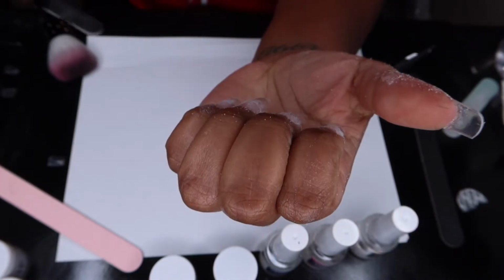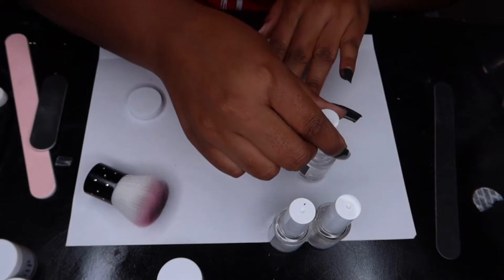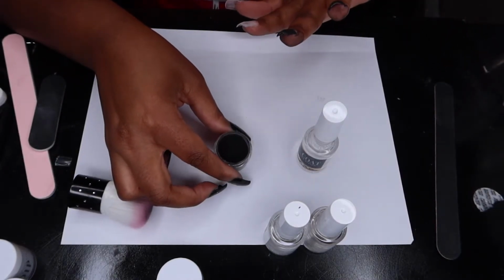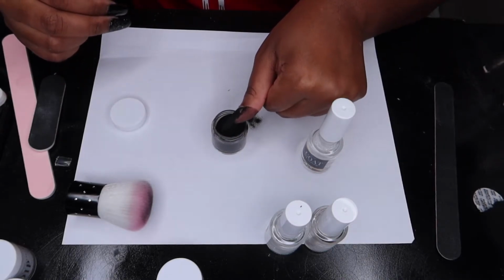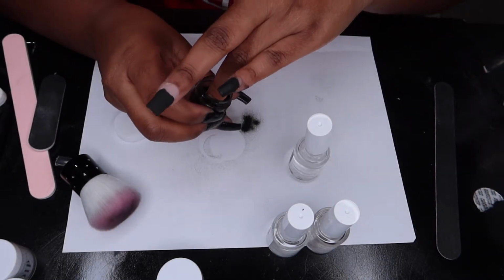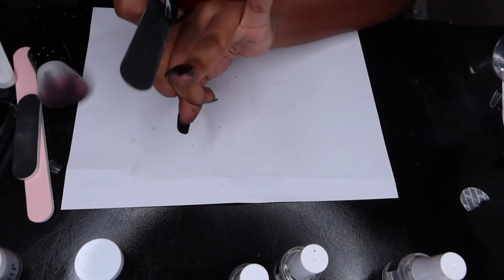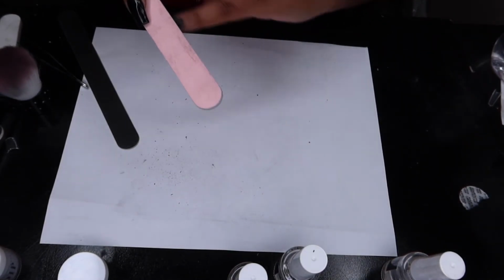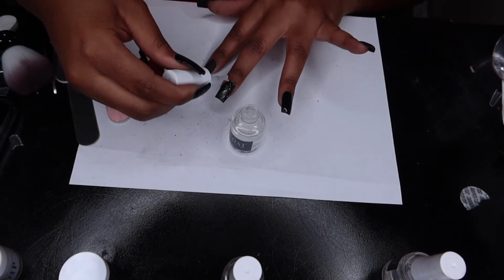TRYING TO DO MY OWN NAILS AT HOME| FAIL 😂| Dip Powder Kit| Tiyonna B| 2020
Hey guys, so this was my first attempt at doing my own nails at home. I used a dip powder kit that I ordered from amazon which made this diy a little bit easier. I made a few mistakes along the way but I explained them in the video.

Filming Equipment:
Camera- Canon G7x Mark 3
Lighting- Neewer Ring Light
Microphone- Takstar SGC-598